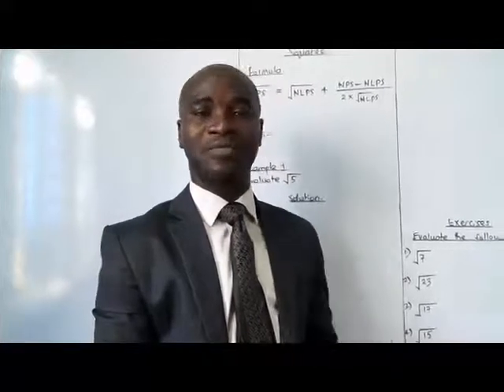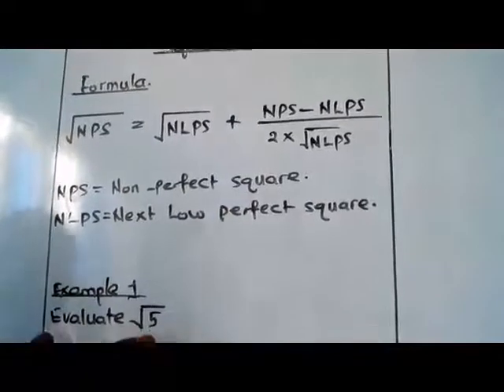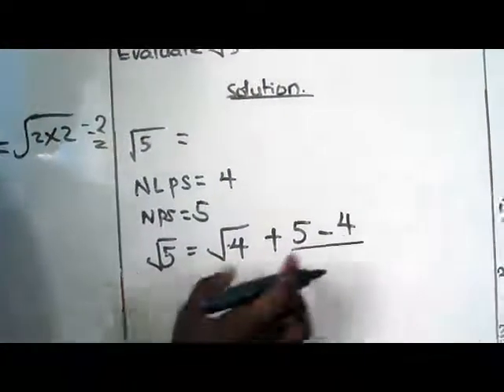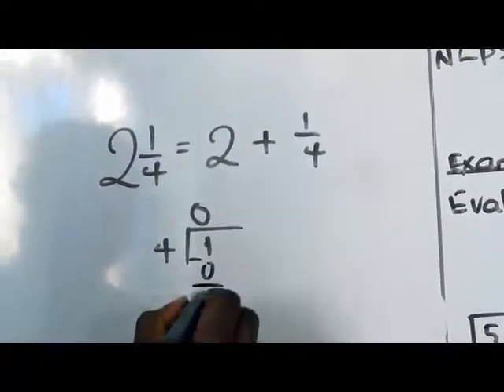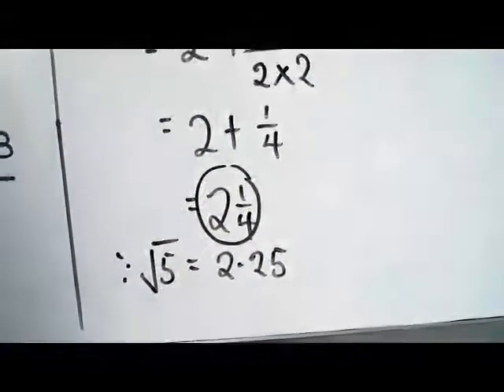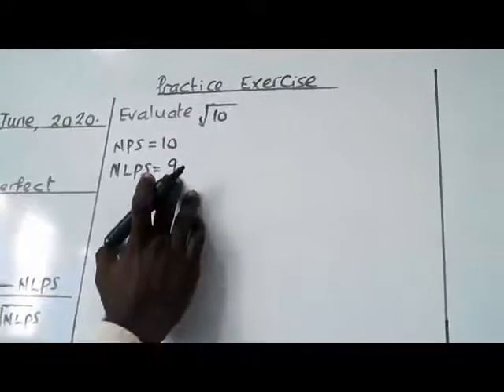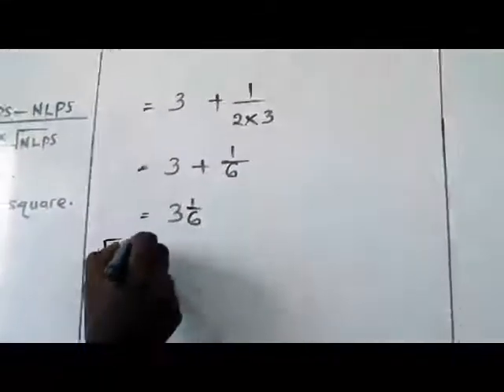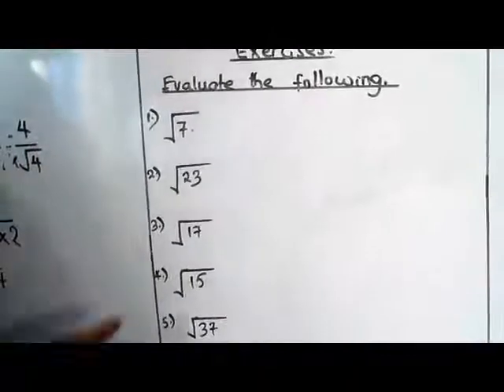MATHEMATICS (BASIC 6 CLASS) 08-06-2020